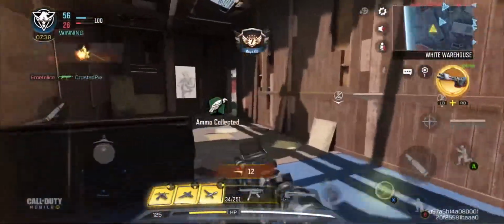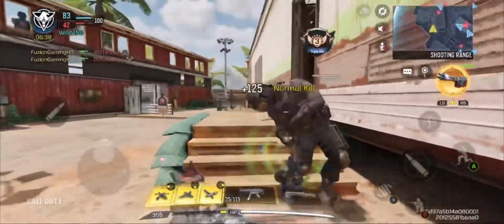Getting a Nuke with every gun - Episode 10: QQ9 - COD Mobile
This is the 10th episode in our new series in Call Of Duty Mobile where I get a Nuclear Bomb☢️, also known as a Nuke, with every gun in the game. We're going to start the series off fairly light with the SMGs but as time goes on we will move on to different types of guns etc. This is episode 10 where we use the QQ9 the tenth SMG.